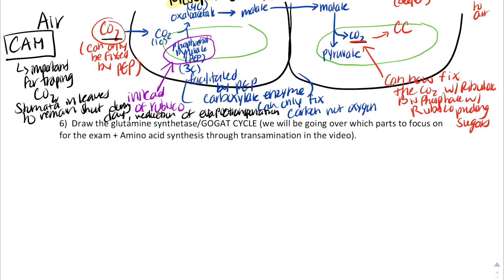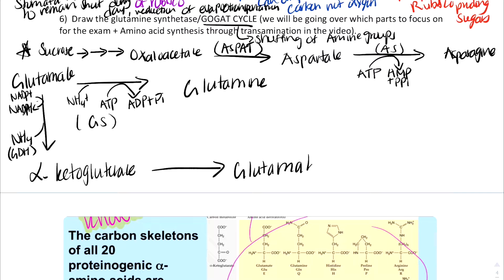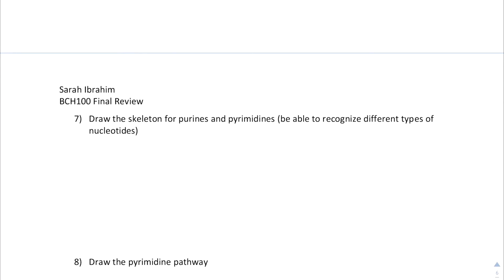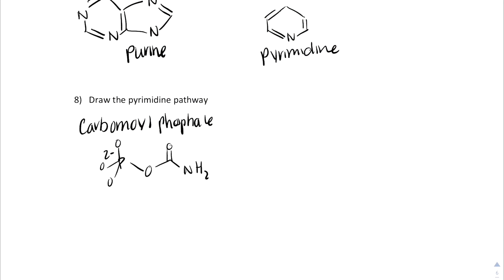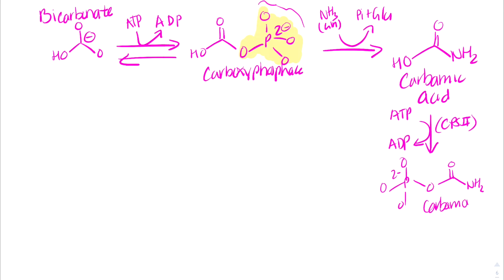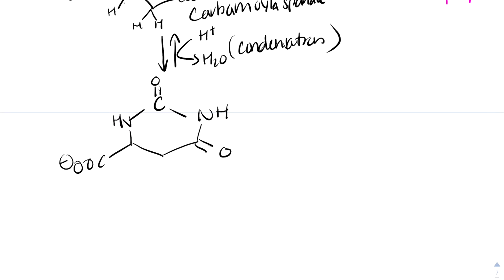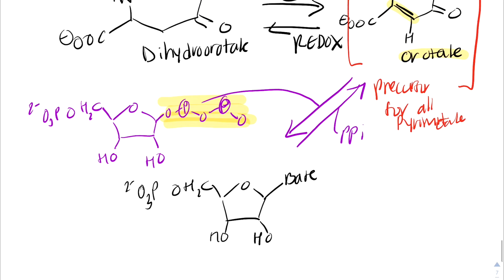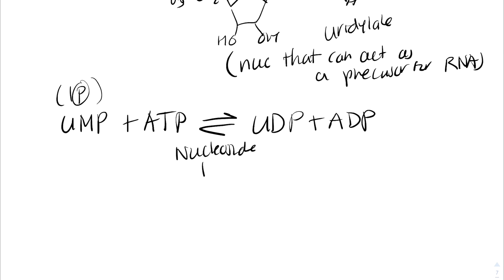SI Finals Review - BCH 100 Part 7 GOGAT + Pyrmidine syn